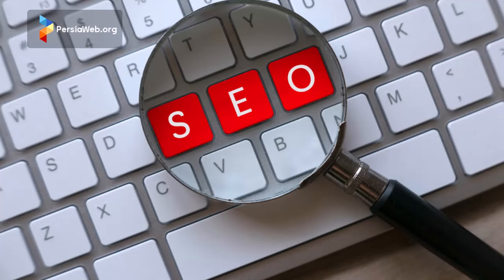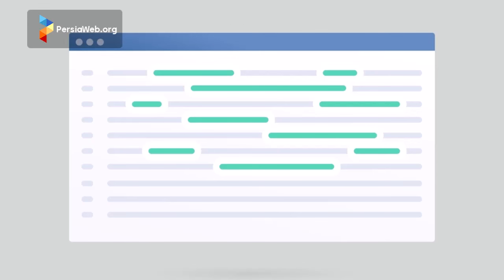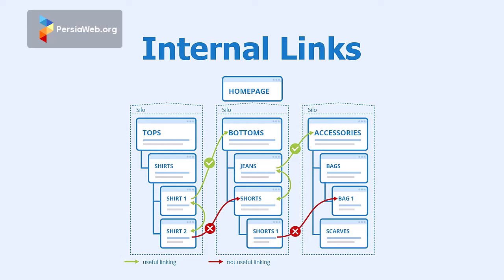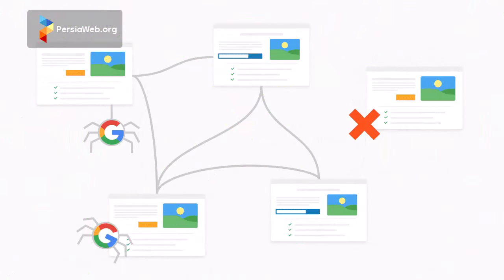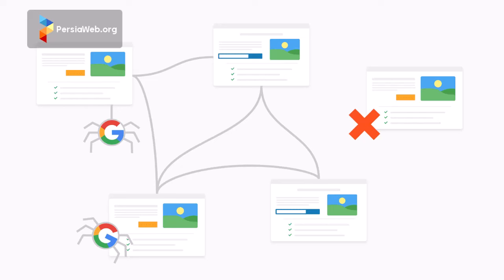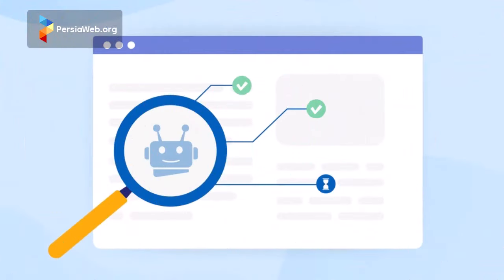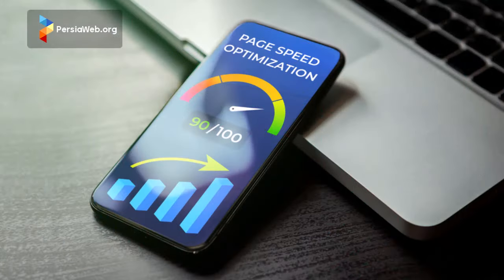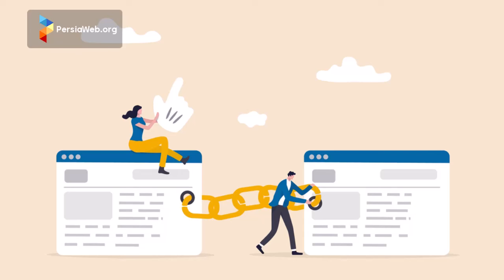The Most Complete SEO Checklist for 2024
Welcome to The Most Complete SEO Checklist for 2024! Uncover essential strategies and actionable insights to optimize your website, boost rankings, and stay ahead in the dynamic world of SEO.

0:00 Intro
1:00 Initial SEO Checklist
1:28 Launch Google Search Console
2:05 Set Up Bing Webmaster
2:32 Implement Google Analytics
3:08 Install SEO Plugins like Yoast or Rank Math (for WordPress sites)
3:45 Internal SEO Checklist
4:06 Keyword Research and Categorization
4:48 Optimize Page URLs
5:03 Optimize Title Tags
6:33 Optimize Meta Descriptions
7:06 Optimize Heading Tags (H2 to H6)
7:43 Use LSI Keywords
8:17 Using Long Tail Keywords
8:56 Optimizing Images
9:44 Internal Link Optimization
10:31 Fixing Broken Links
10:56 Removing Duplicate Content
11:19 Updating Old Content
12:00 Optimizing Site Categories
12:32 Identifying Zombie Pages and Removing or Redirecting Them
13:06 Identifying Orphan Pages
14:03 Using Structured Data Relevant to Page Type
15:19 Content SEO Checklist
15:40 Writing an Engaging Lead and Introduction
17:04 Page Content Structure
18:48 Optimizing Content Pages
19:19 How Long Should Content Be?
19:46 Avoid Keyword Stuffing
20:26 Understanding User Intent
21:16 Enhancing Readability
21:40 Say No to Content Duplication
22:07 Skyscraper Technique for Comprehensive Content
23:00 Utilizing Multiple Media Types
23:33 Technical SEO Checklist
24:00 Identifying Crawl Errors
24:50 Ensuring Proper Rendering by Google
25:09 Ensuring Responsiveness
25:32 Securing Your Site with HTTPS
25:55 Optimizing Site Load Speed
26:11 Identifying and Fixing Redirect and 404 Errors
26:48 Creating and Submitting a Sitemap
27:09 Creating a robots.txt File and Registering it in Google Console
27:38 Ensuring Site Accessibility with a Single Domain
28:20 External SEO Checklist
28:43 Analyzing Competitors' Backlinks
29:09 Disavowing Harmful Backlinks
29:43 Exploring New External Link-Building Methods and Opportunities
30:14 Conclusion